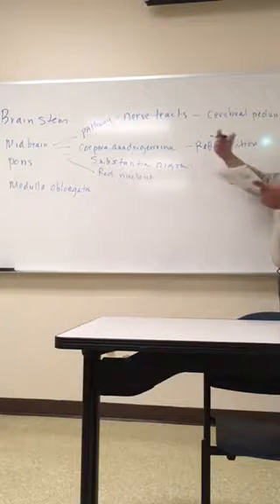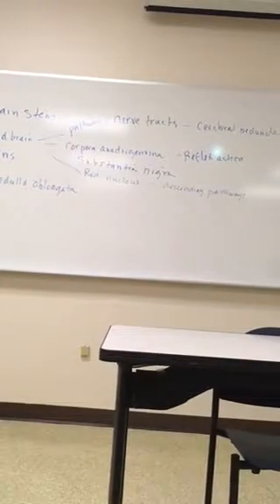Lecture Exam 3